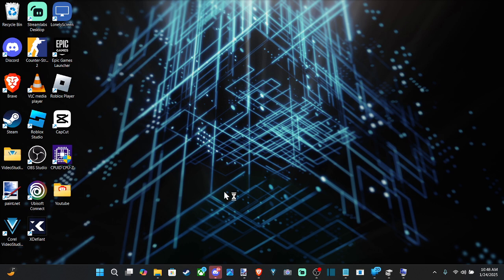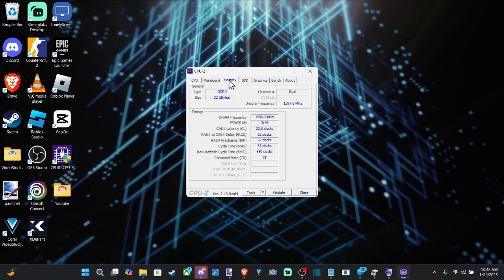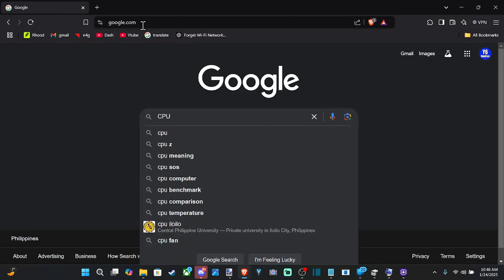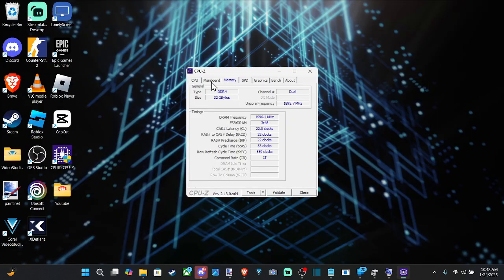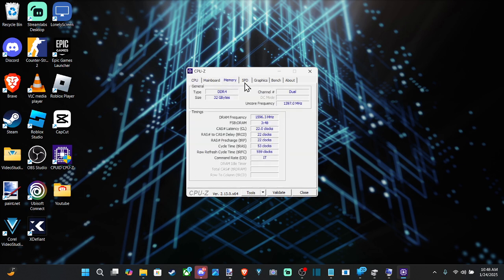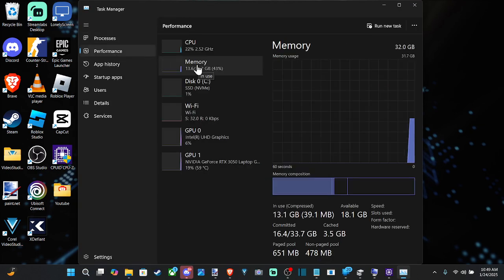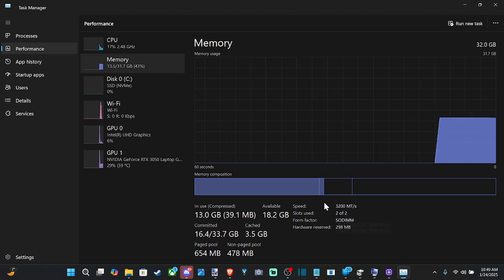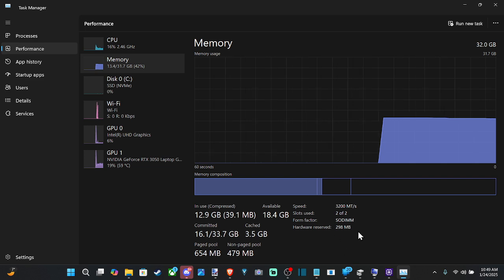How to See your RAM Type DDR4, DDR 5 or DDR6 on Windows 11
To check the type of RAM (DDR4, DDR5, etc.) installed on your Windows 11 PC, here are several methods:

Method 1: Using Task Manager
Press Ctrl + Shift + Esc to open Task Manager.
Go to the Performance tab.
Select Memory from the left panel.
Look at the top-right corner of the Memory section. It will show the type of RAM (e.g., DDR4, DDR5).